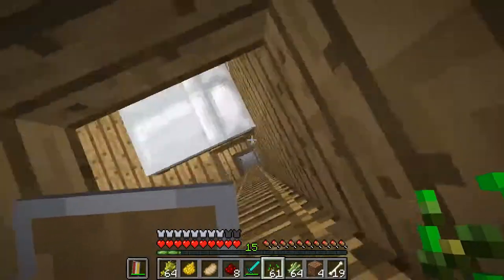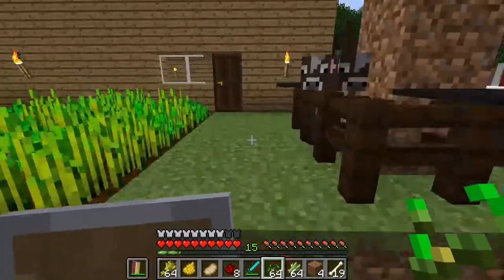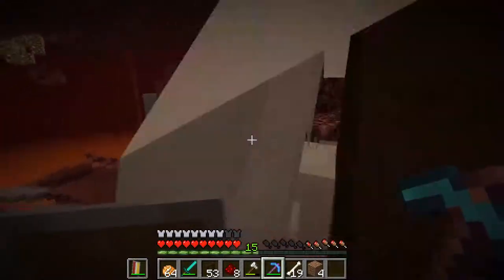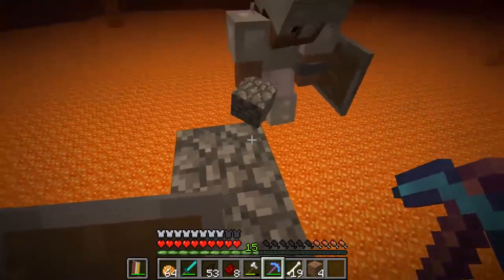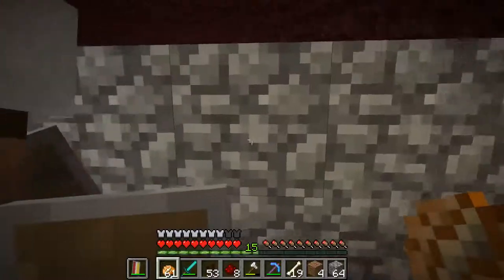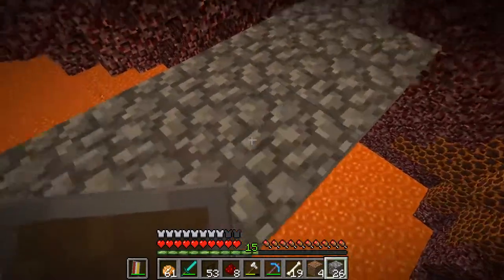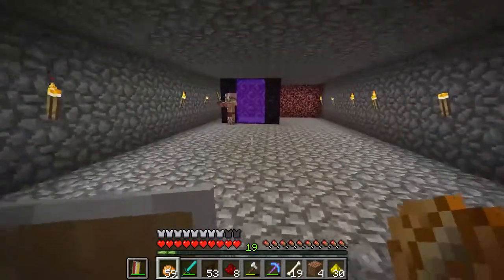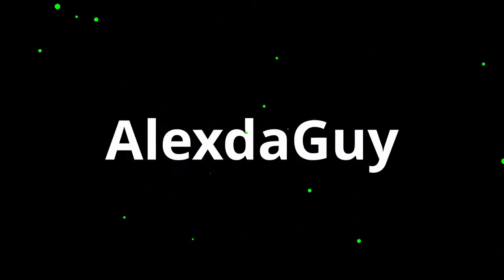[Natchabta Realms]: Episode 4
The episode you have been dying for! Well, not really, but I just took a long time. In this episode, 39cookies and I move the cow farm and finally *phew* go to the nether.